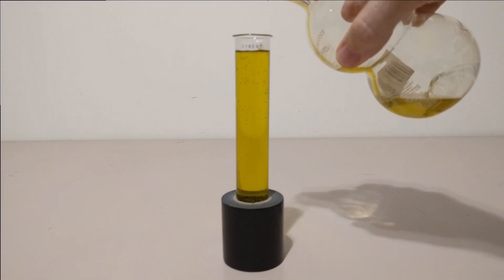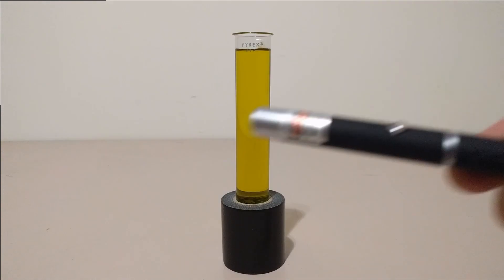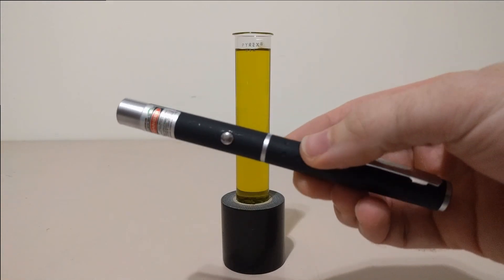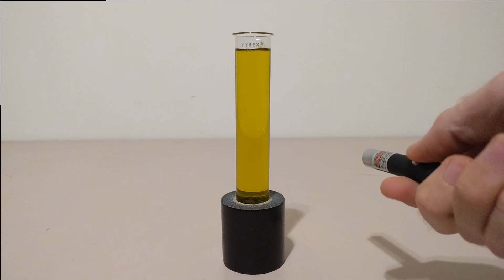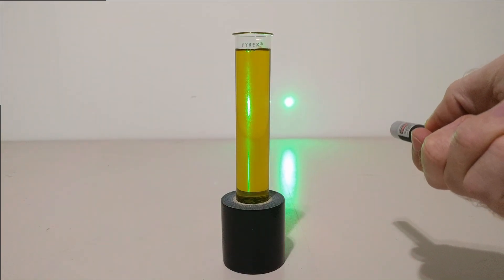Lasers and Olive Oil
When you shine a green laser through olive oil the oil fluoresces red. The chlorophyll in the oil absorbs the light, but because the plant cells have been broken open, the photosynthesis chain is broken and the electrons from the chlorophyll molecules release the energy as red light, making an interesting little light show.